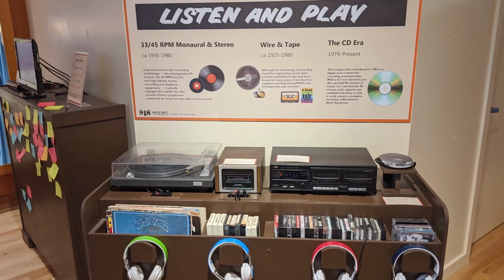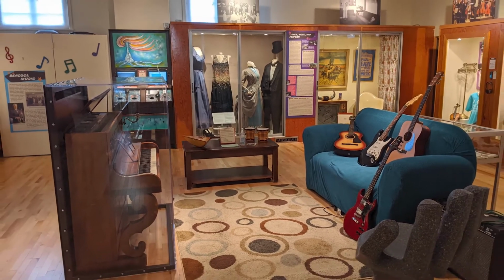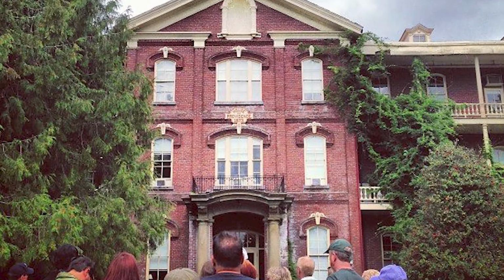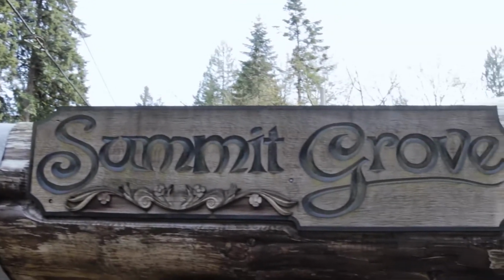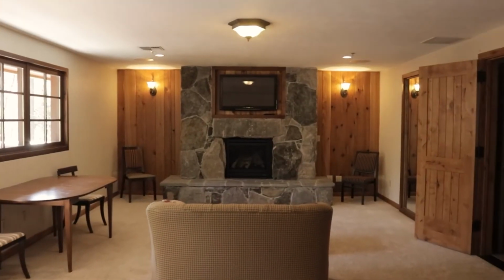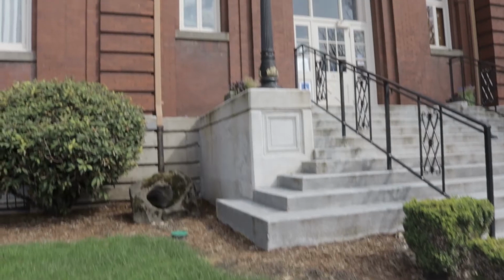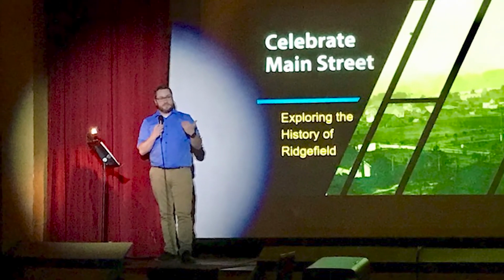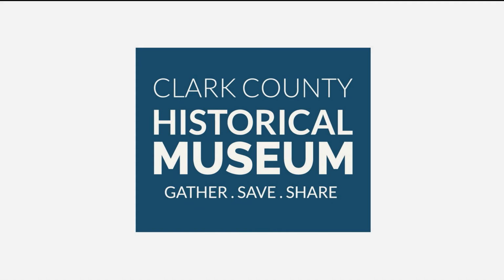Clark County Historical Museum - Who We Are